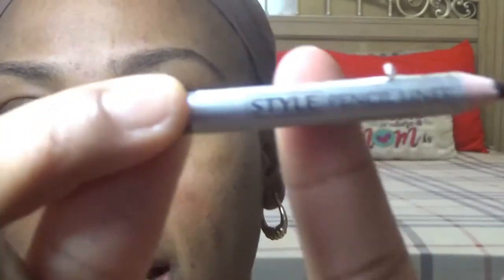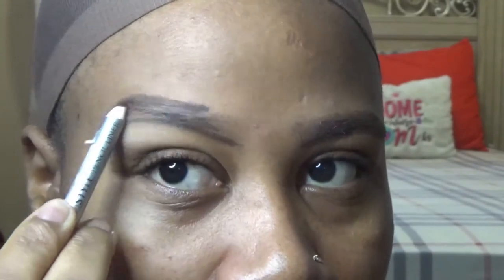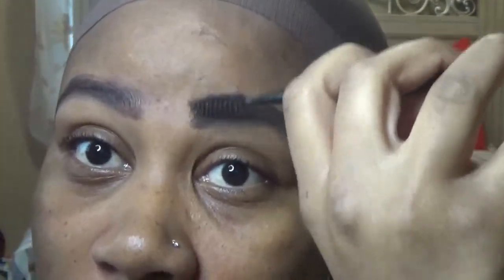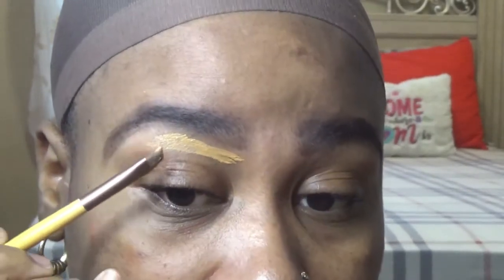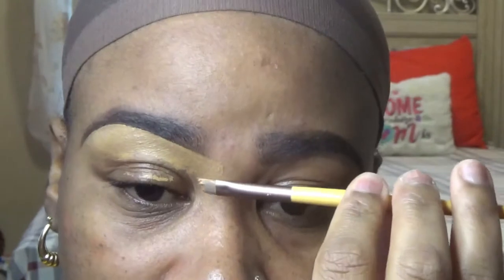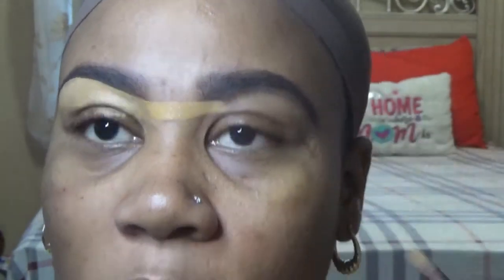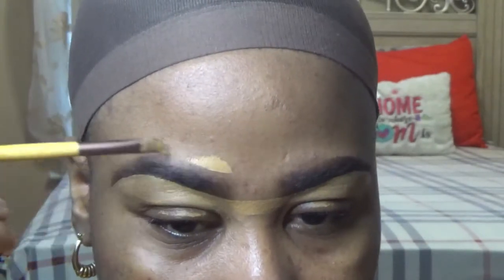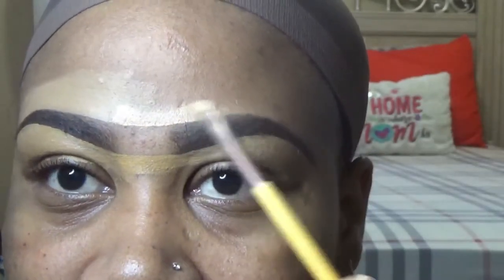Updated Eyebrow Tutorial| Talk-Through| How to Get the Eyebrows right| Snatched Eyebrows